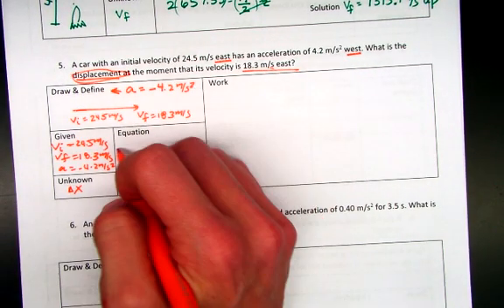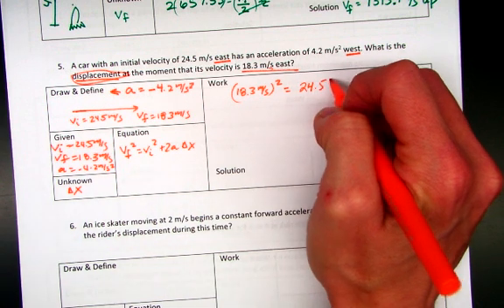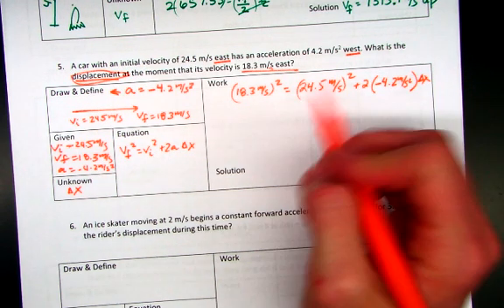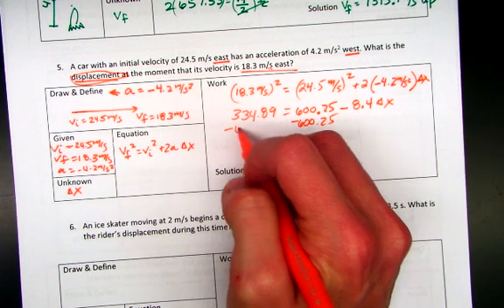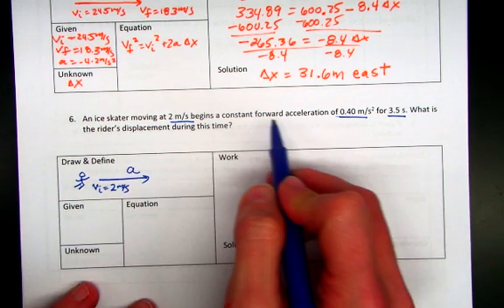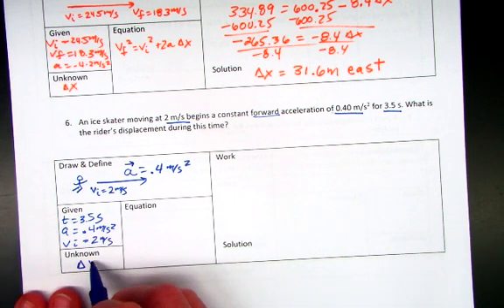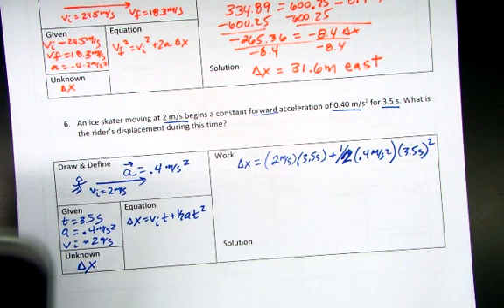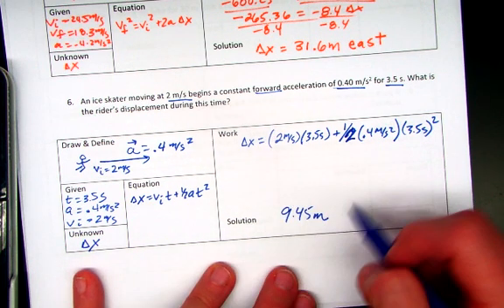Unit 2B Review 4-6